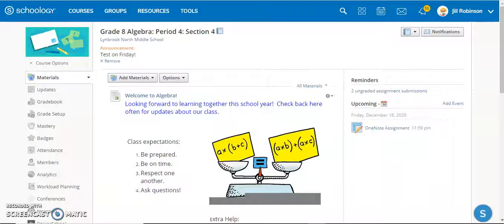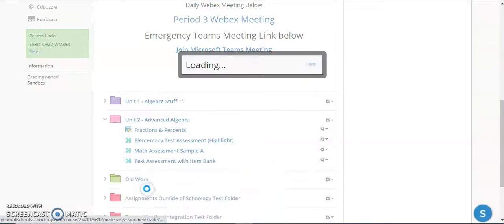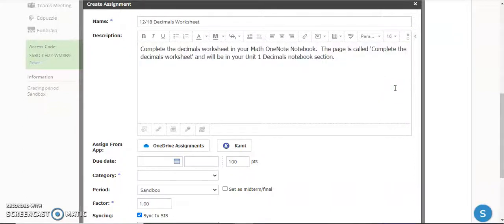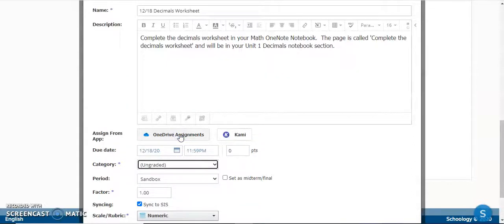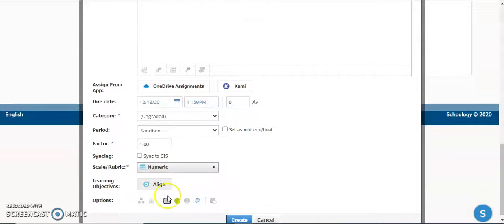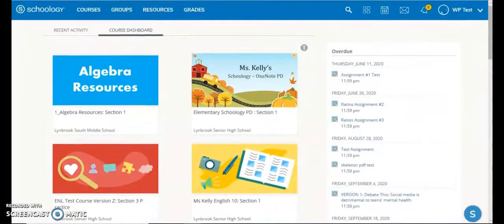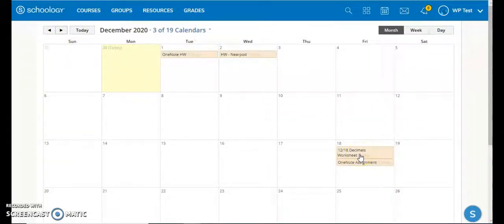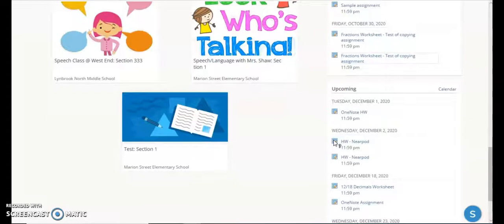Creating Schoology Assignments: No Submission Required (OneNote Class Notebook)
Learn how to create a Schoology assignment that does not require students to make a submission.  For example, students are to complete a worksheet in OneNote Class Notebook.  Create an assignment in Schoology in order to generate an 'Upcoming' assignment notification as well as a Calendar notification.